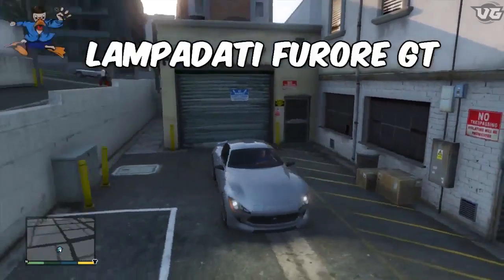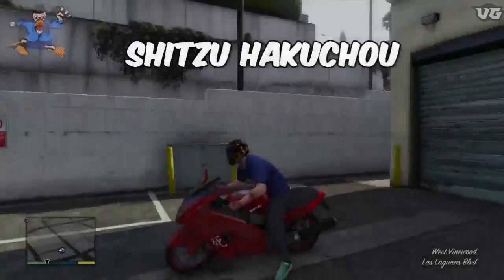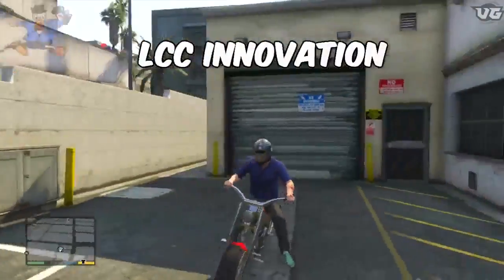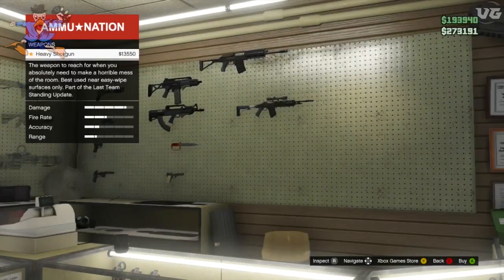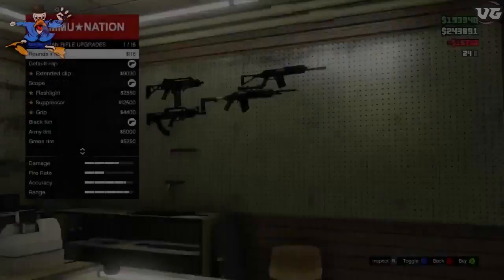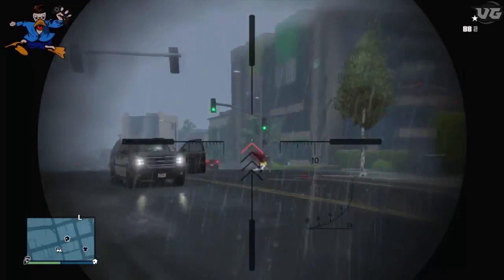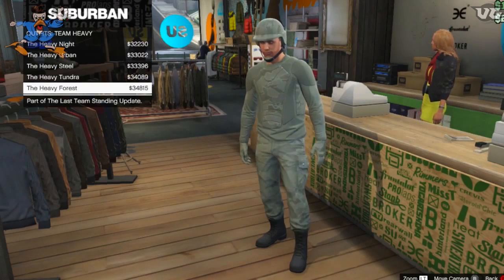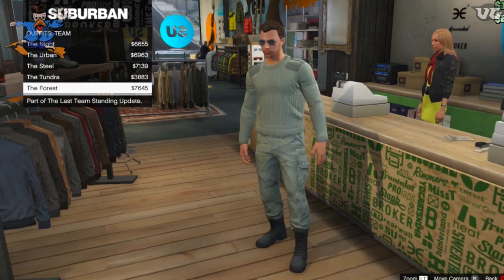GTA 5 1.17 Update - FULL DLC Contents! (GTA 5 Last Team Standing DLC)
GTA 5 1.17 Update - FULL DLC Contents! (GTA 5 Last Team Standing DLC) GTA 5 1.17 Update DLC is finally out and this is an "okay" one! Granty shows you what the LTS DLC is all about. SMACK that Like button if you enjoyed!

Check Out The Animation Channel for some AMAZING and UNIQUE Minecraft Animations!

SUBMIT A VIDEO: Send a PM via YouTube including a link to your video and any other additional information regarding your submission.